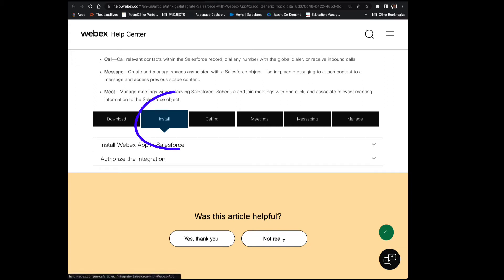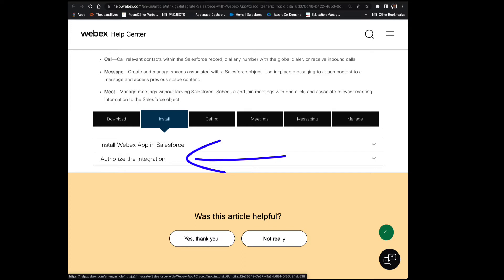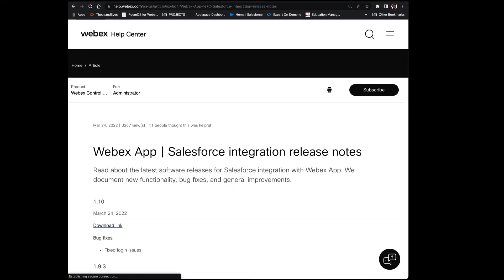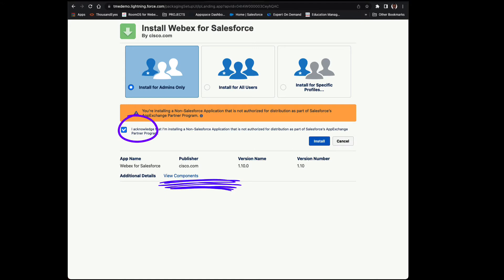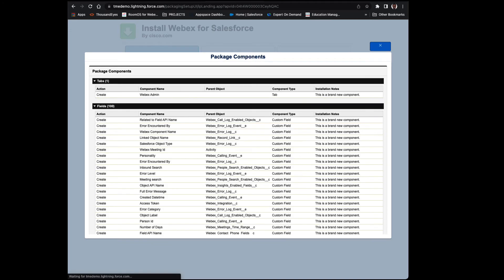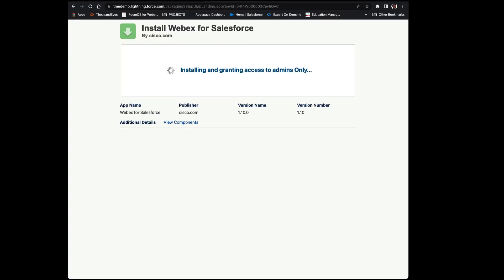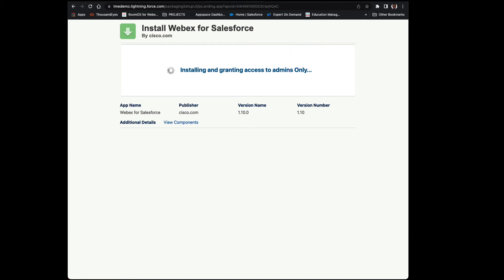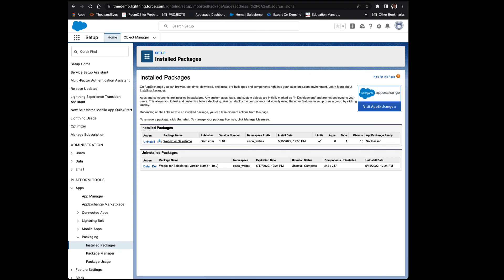Webex App for Salesforce: Install - Install Webex App in Salesforce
This step-by-step walkthrough demonstrates how to download and install the Webex App for Salesforce.